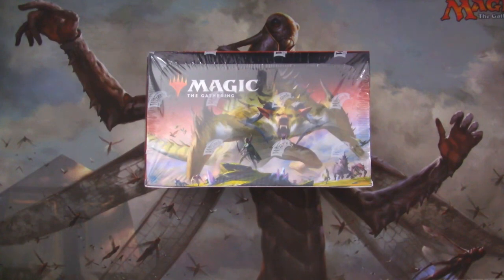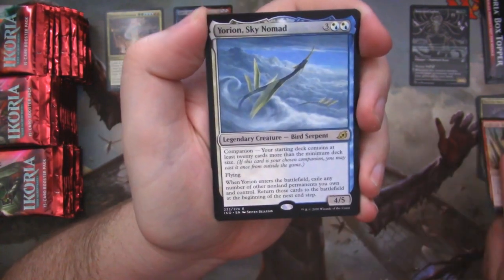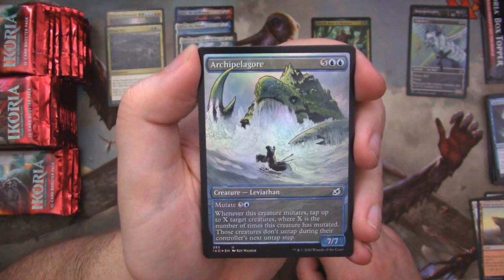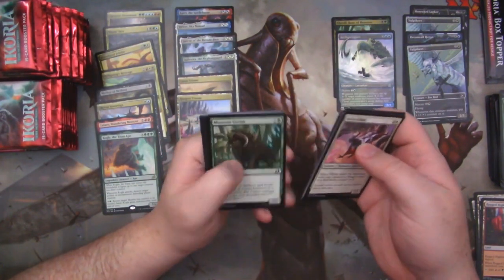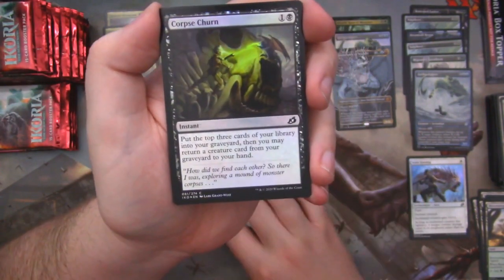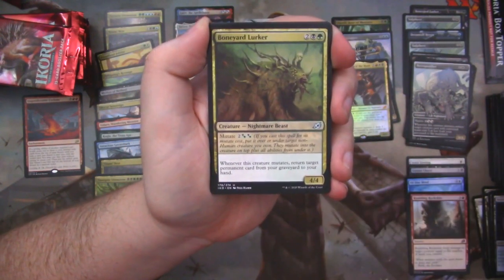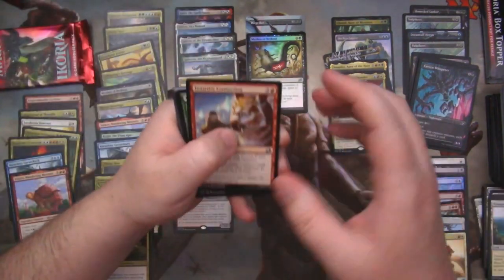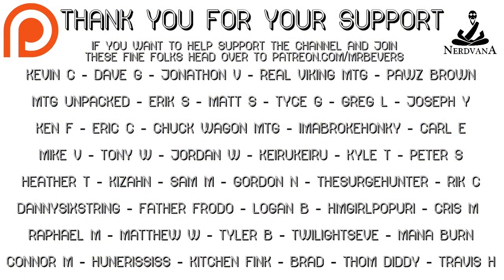MTG - Ikoria Box 3 Opening - FOIL MYTHIC!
Opening up a box of Ikoria - FOIL MYTHIC!